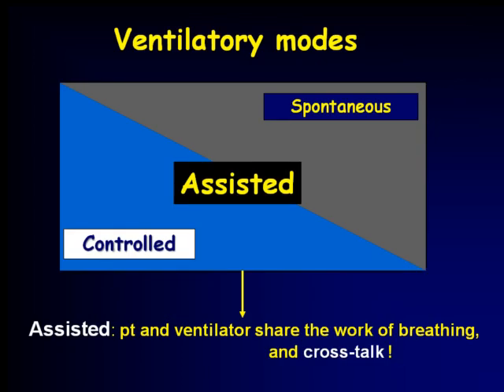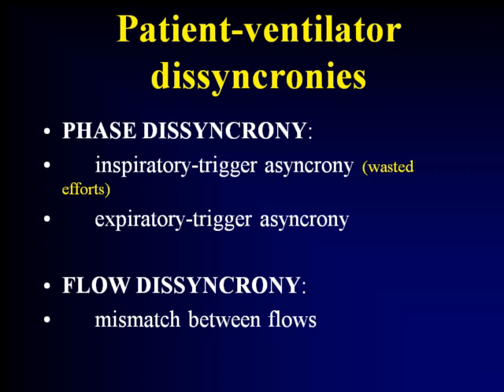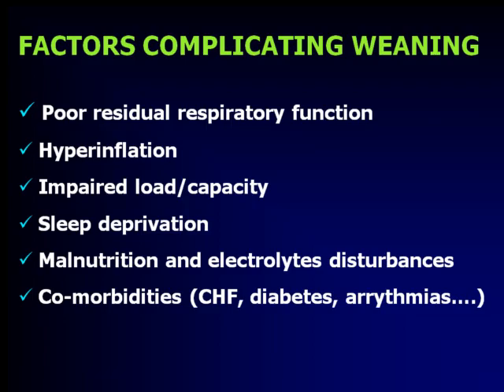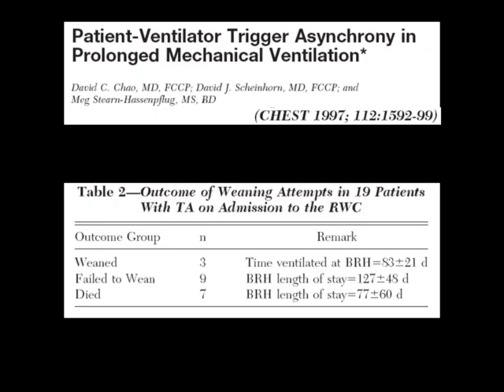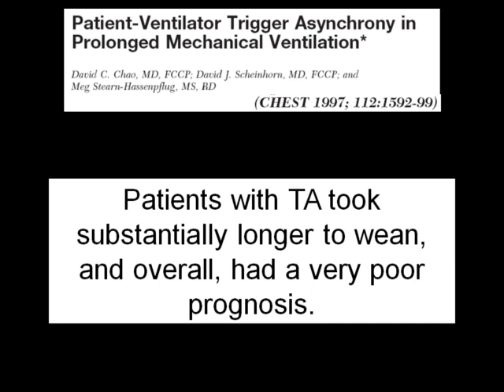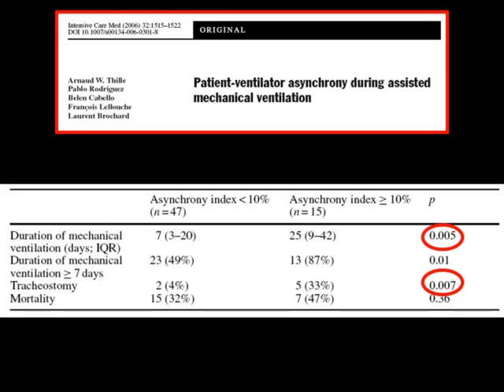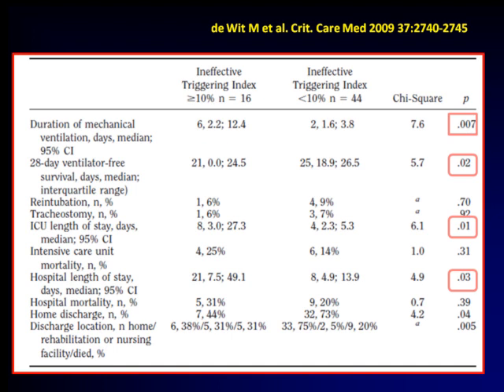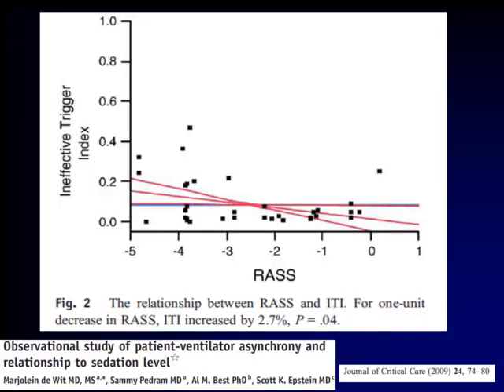15 Risk associated with patient ventilator asynchrony Giorgio CONTI Turin2011